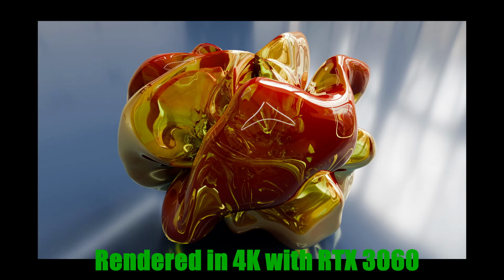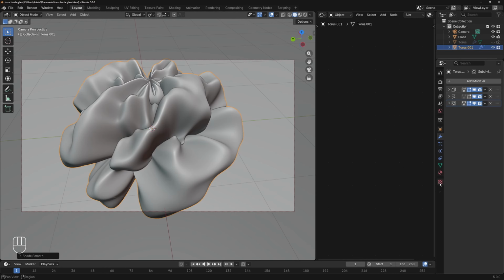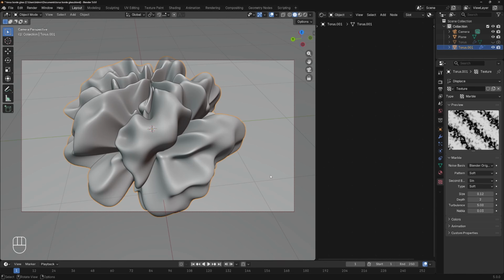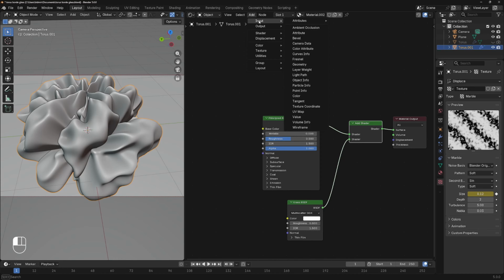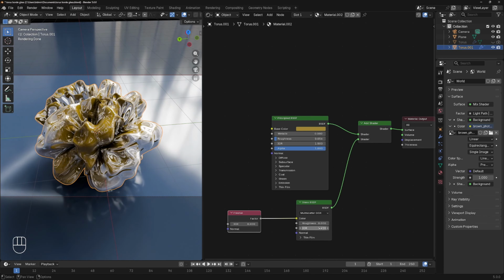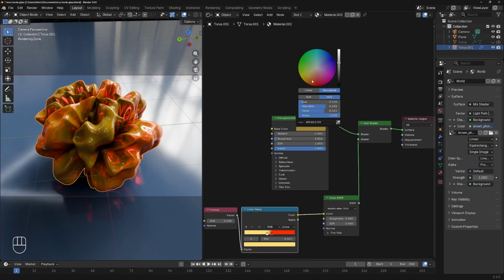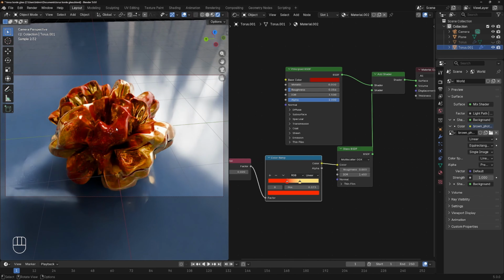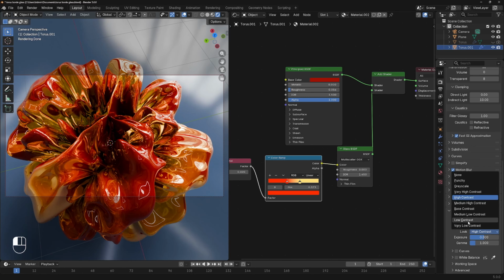How to Create Beautiful Animated Abstract Shapes in Blender! (Step-by-Step)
In this Blender tutorial, I’m showing you exactly how to take an abstract shape from a simple Torus,  and animated  from scratch all the way to the final render.
What you’ll learn:

How to transform a torus to a beautiful abstract shape.
How to animated.
How to shading and lighting your shape
Basic render settings for faster render animation in cycles.